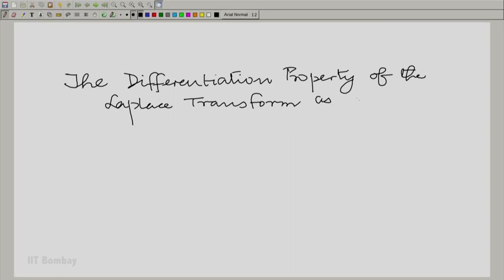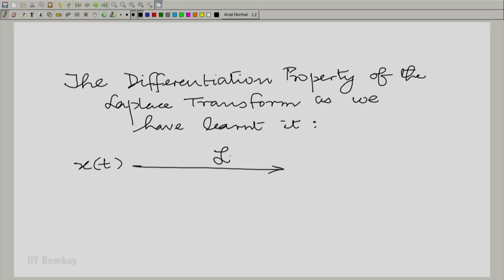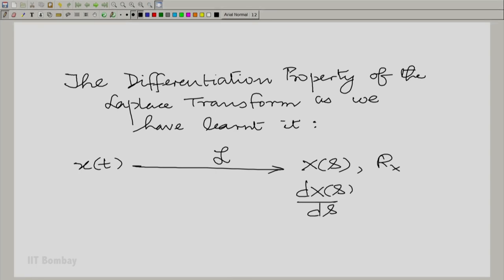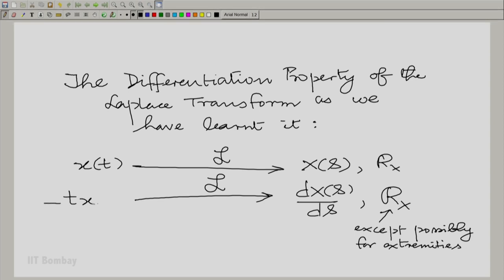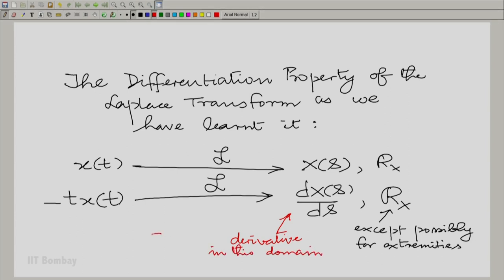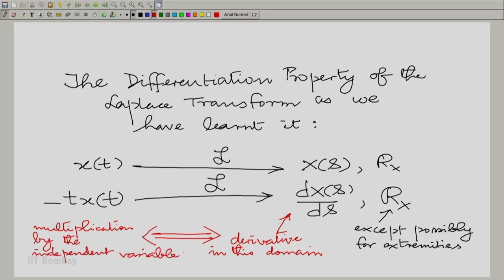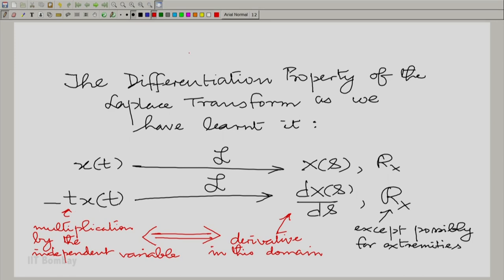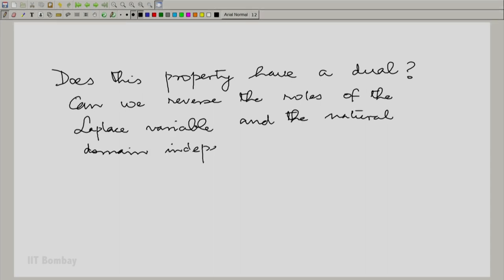EE210x S415 The Dual of the Differentiation Property, The Importance of Rational Laplace Transform